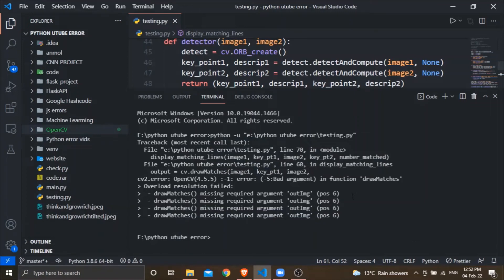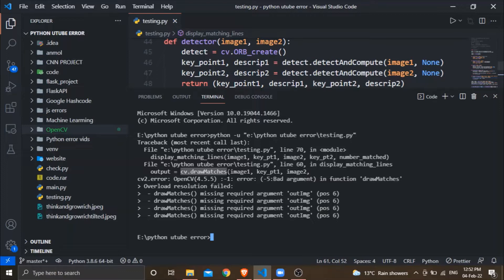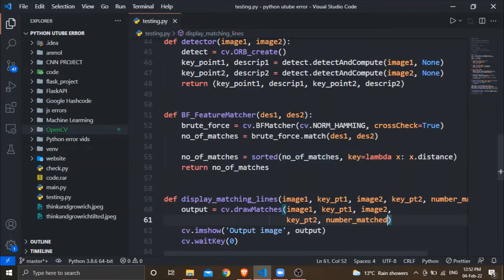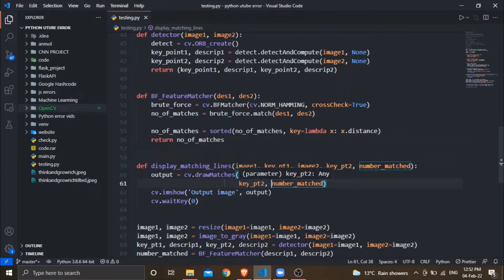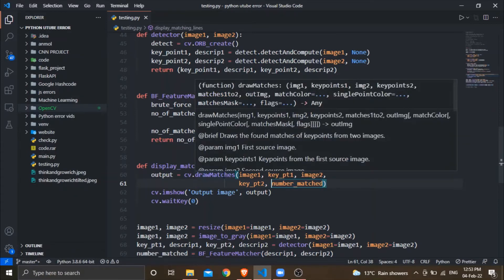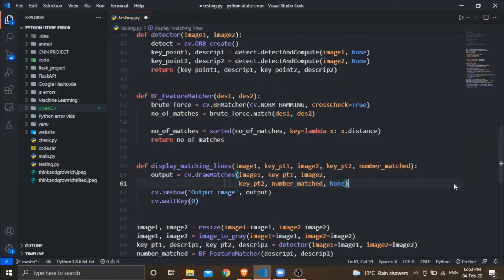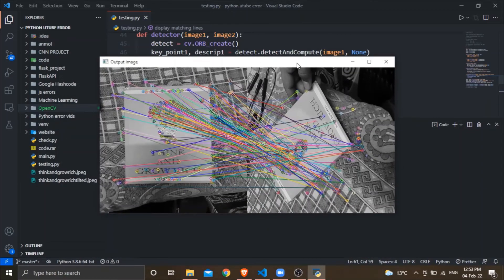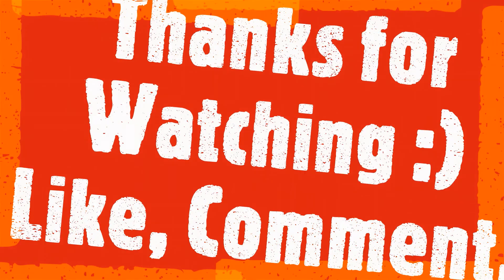cv2.error: OpenCV(4.5.5) :-1: error: (-5:Bad argument) in function 'drawMatches' || cv.drawMatches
display_matching_lines(image1, key_pt1, image2, key_pt2, number_matched)
  File "e:\python utube error\testing.py", line 60, in display_matching_lines
    output = cv.drawMatches(image1, key_pt1, image2,
cv2.error: OpenCV(4.5.5) :-1: error: (-5:Bad argument) in function 'drawMatches'
Overload resolution failed:
  - drawMatches() missing required argument 'outImg' (pos 6)